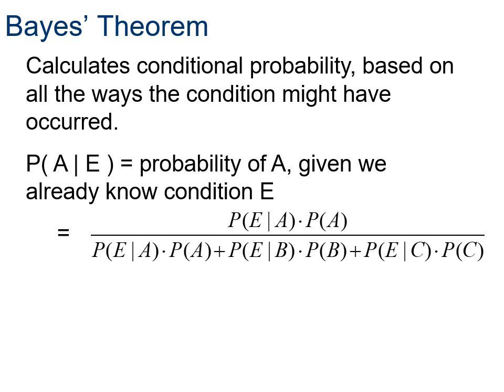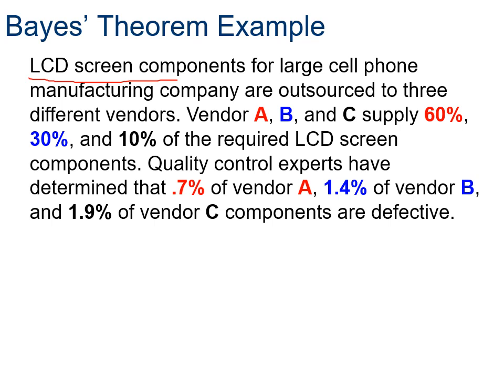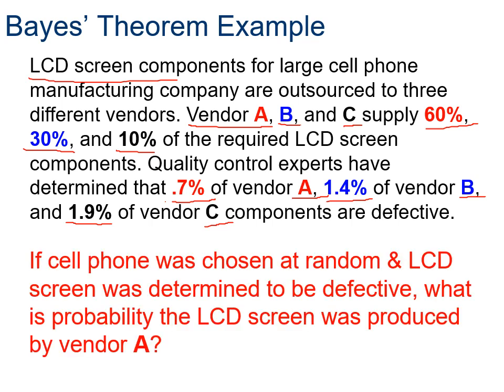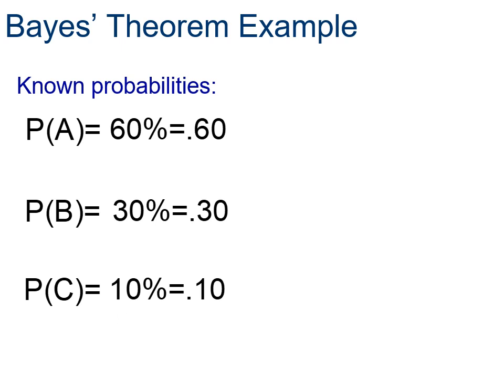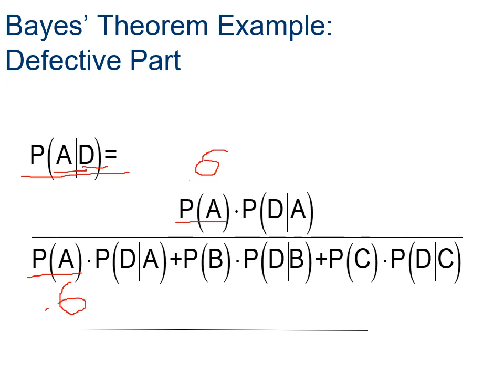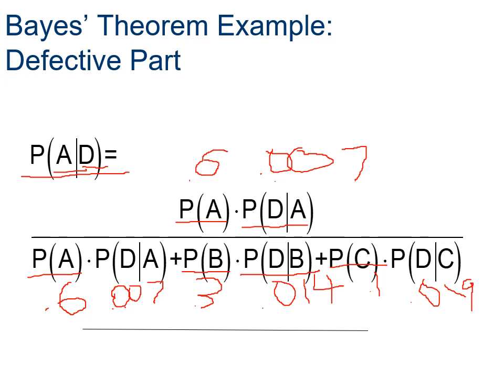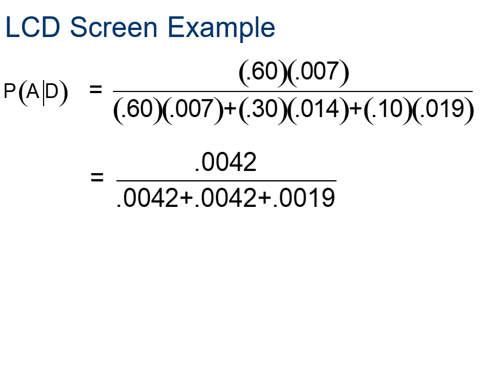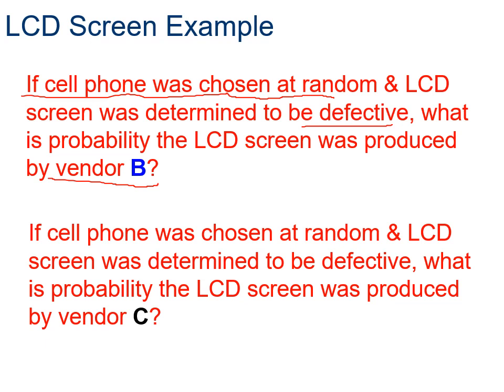POE 4 1 1 A Probability Quinn Video 3